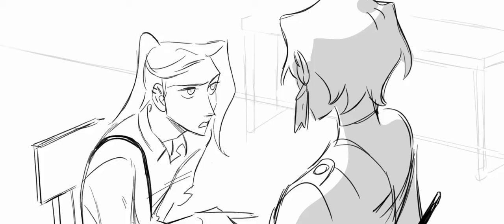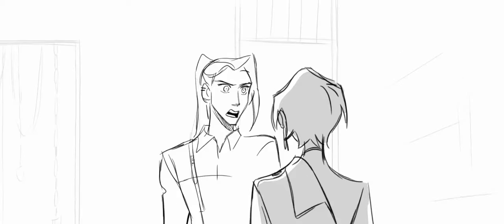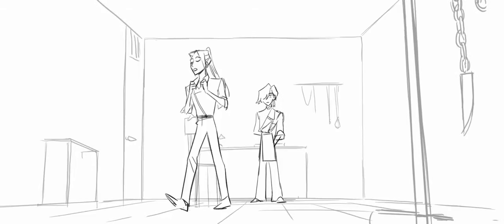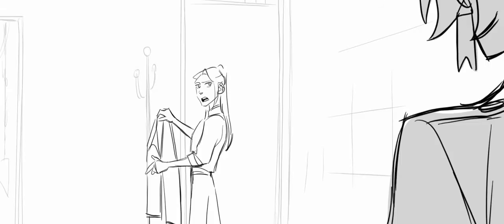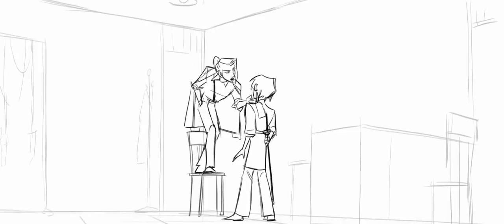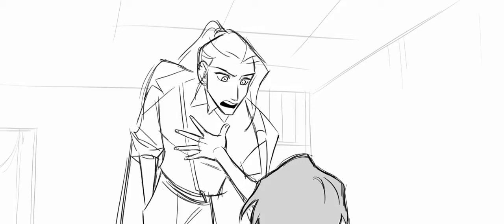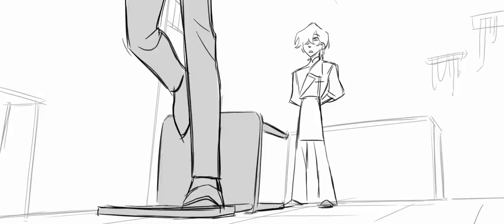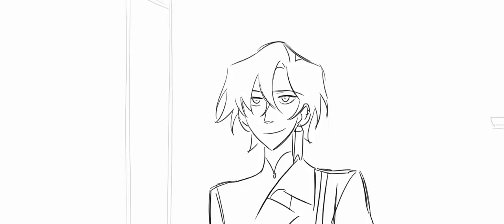The Other Side By Emilyamiao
First and foremost, this is NOT my work. This work was done by Emilyamiao, who thought it prudent to unlist her previous works for the sake of a new project storyline. While I understand her perspecitve to a certain degree, from what I gather, there are fans of her work out there, like me, who miss seeing her previous work. Unless Emilyamiao kindly decides to publicly display these videos again, or this video is asked to be taken down, I have chosen to salvage and display her previous works so others may appreciate them.